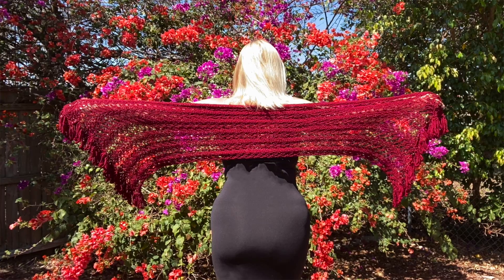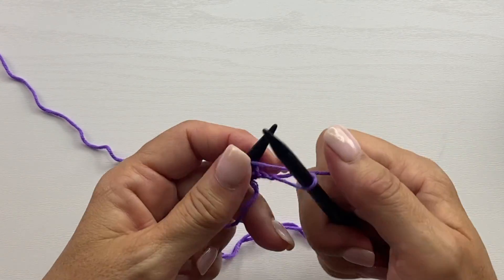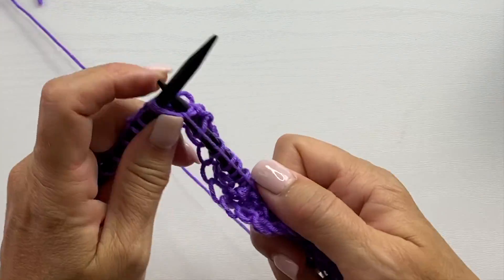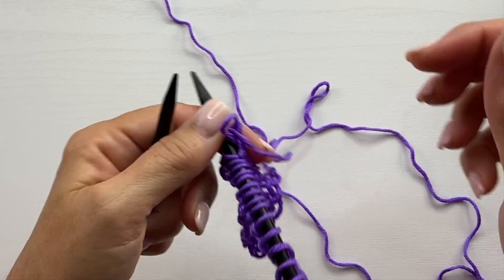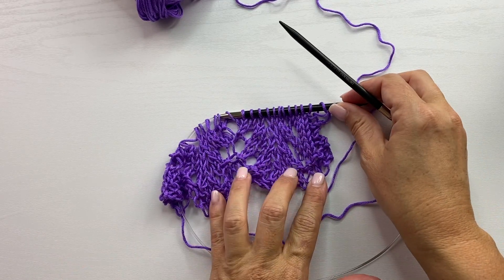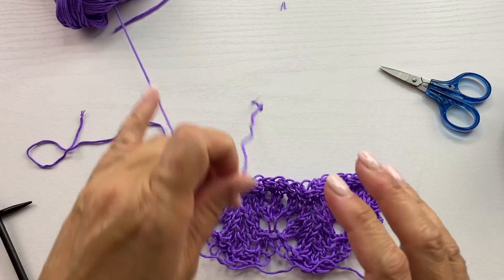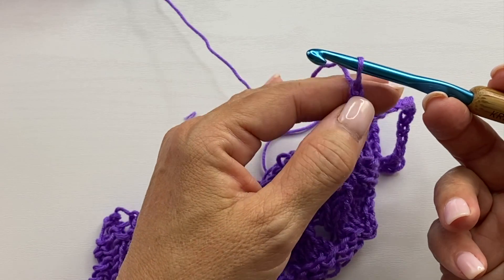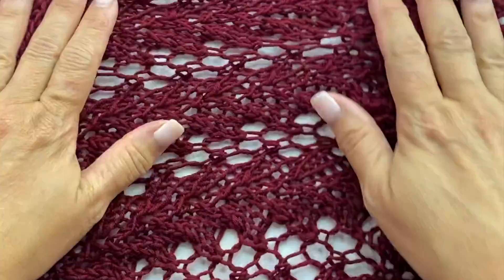Rendezvous Knit Lace Shawl Free Knitting Pattern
knittingpattern knitlacepattern knitshawlpattern This gorgeous knit lace shawl is the perfect wrap to cover your shoulders for a night out on the town. Once blocked, the easy to knit lace stitch pattern really blossoms and the drape of the yarn has great movement when you walk. The fringe adds some body to help the shawl stay in place. This rectangular wrap can also easily be converted into a poncho with a well placed clip or button. It also doubles as a voluminous scarf or wrapped cowl. And you could also sew up partial seams for a sleeved shrug.

This gorgeous knit lace shawl is a wonderful wrap to cover your shoulders for a night out. Once blocked, the easy-to-knit lace stitch pattern really blossoms and the drape of the yarn has great movement when you walk. The fringe adds body to help the shawl stay in place. This rectangular wrap can be converted into a poncho with a well placed clip or button. It also doubles as a scarf or wrapped cowl. And you could also sew up partial seams for a sleeved shrug.